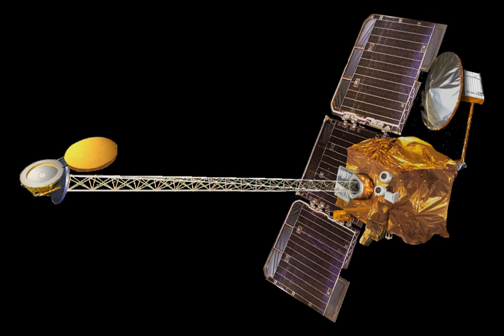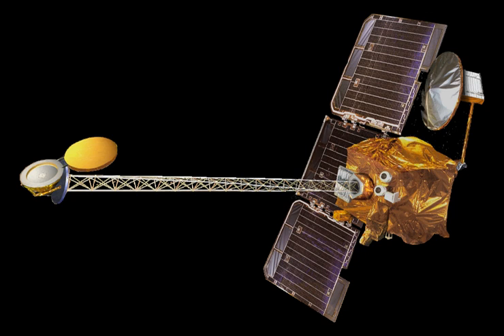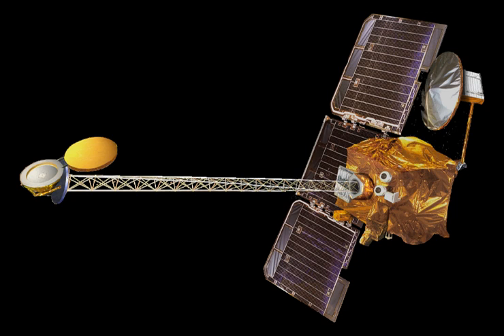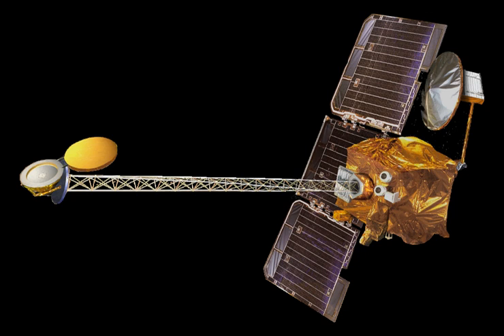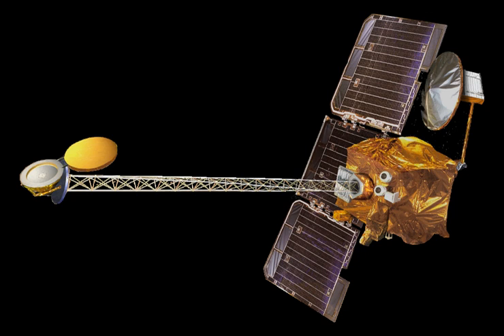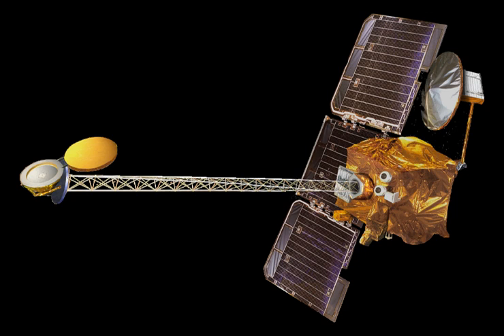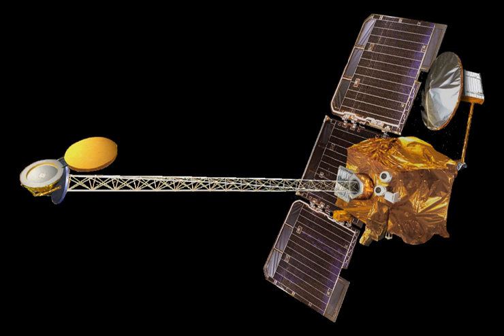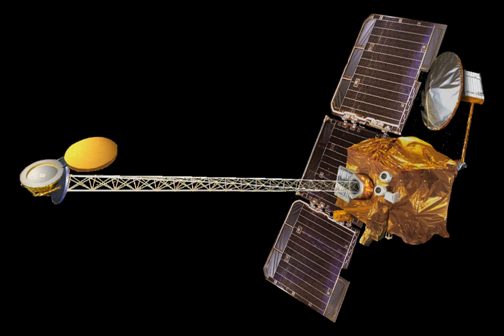2001 Mars Odyssey | Wikipedia audio article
This is an audio version of the Wikipedia Article:
2001 Mars Odyssey

- Socrates

SUMMARY
2001 Mars Odyssey is a robotic spacecraft orbiting the planet Mars. The project was developed by NASA, and contracted out to Lockheed Martin, with an expected cost for the entire mission of US$297 million. Its mission is to use spectrometers and a thermal imager to detect evidence of past or present water and ice, as well as study the planet's geology and radiation environment. It is hoped that the data Odyssey obtains will help answer the question of whether life existed on Mars and create a risk-assessment of the radiation that future astronauts on Mars might experience. It also acts as a relay for communications between the Mars Exploration Rovers, Mars Science Laboratory, and previously the Phoenix lander to Earth. The mission was named as a tribute to Arthur C. Clarke, evoking the name of 2001: A Space Odyssey.Odyssey was launched April 7, 2001, on a Delta II rocket from Cape Canaveral Air Force Station, and reached Mars orbit on October 24, 2001, at 02:30 UTC (October 23, 19:30 PDT, 22:30 EDT).By December 15, 2010, it broke the record for longest serving spacecraft at Mars, with 3,340 days of operation.  It is currently in a polar orbit around Mars with a semi-major axis of about 3,800 km or 2,400 miles. It has enough propellant to function until 2025.